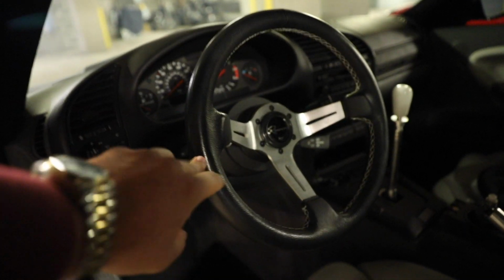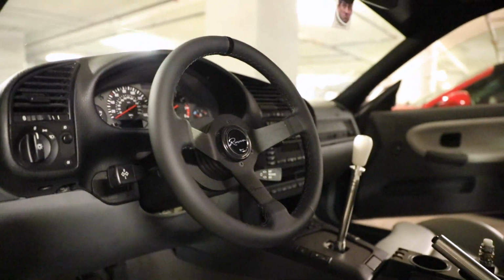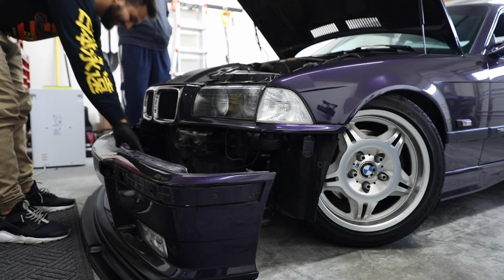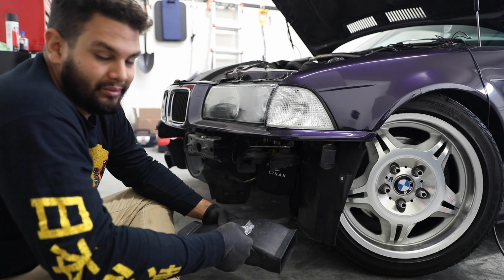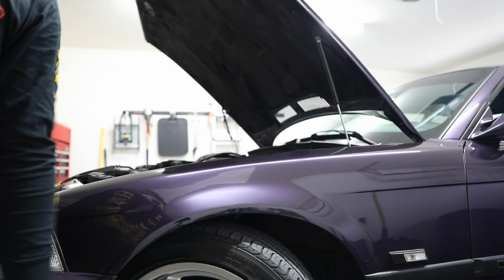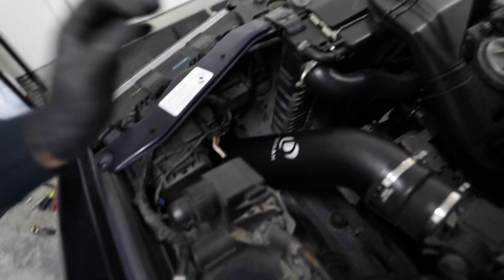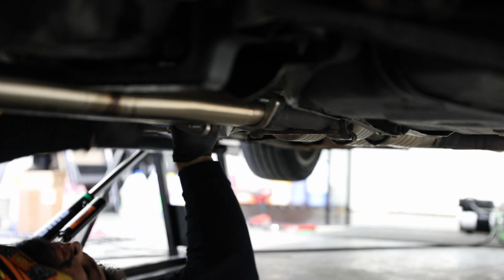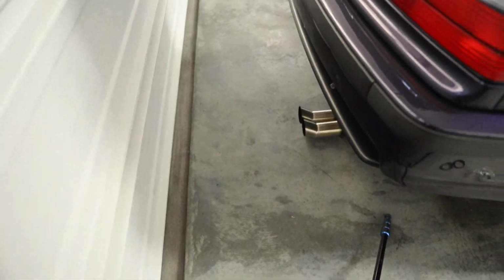The Techno M3 Gets Some NEW parts!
Black Friday brings in new car parts! I picked up another Renown steering wheel. this time it's the Time Trial Dark steering wheel. I also installed a Dinan cold air intake.